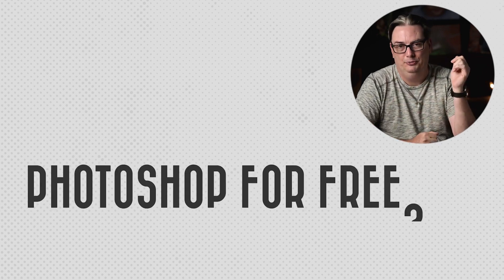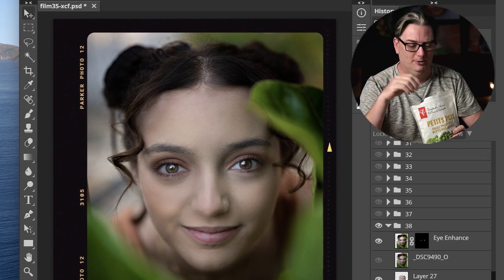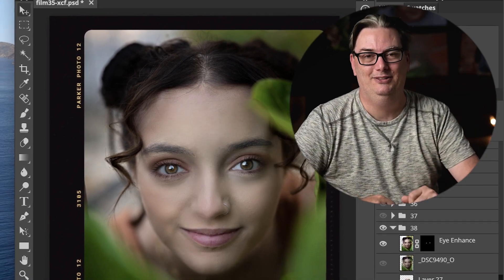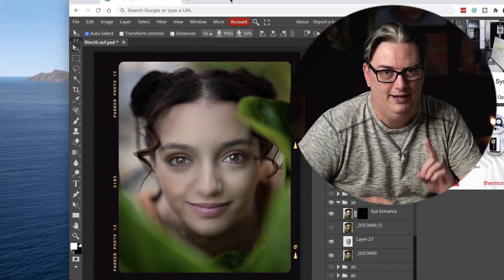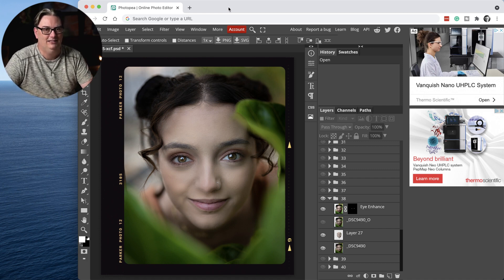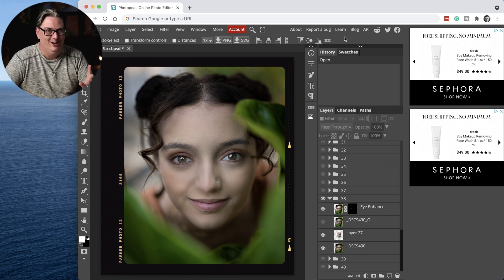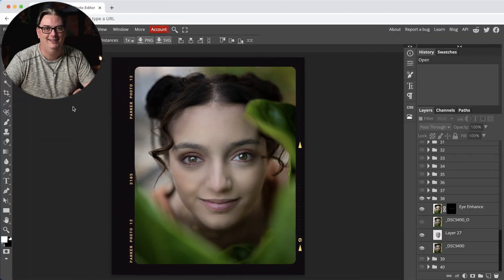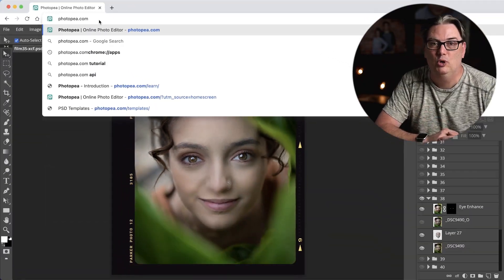Can You Really Get Photoshop for FREE? And Is It Legal?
Discover how to get Photoshop for free {100% legal}. {Photoshop Alternative 2023}

It's true; you can get Photoshop for free.  But you'll have to watch the entire video to learn how.

🅼🅰🆂🆃🅴🆁 🅶🅸🅼🅿 & 🆂🅰🆅🅴 🆄🅿 🆃🅾 80% 🅾🅵🅵!